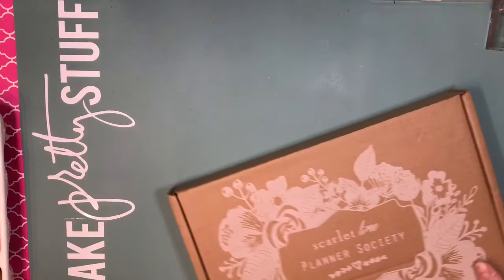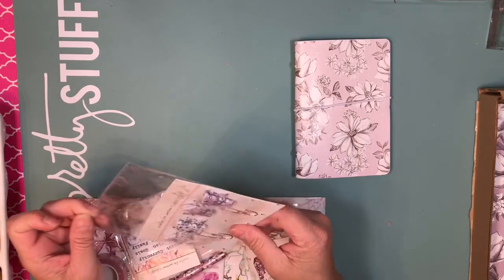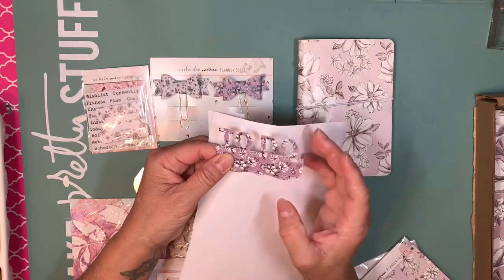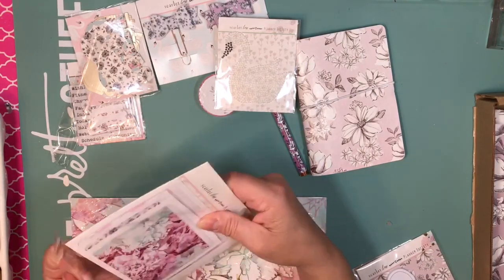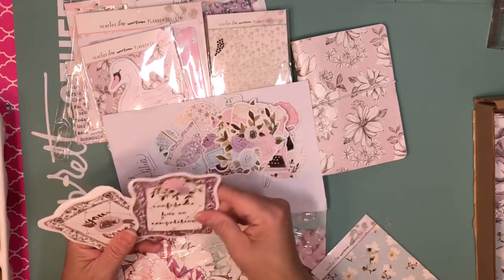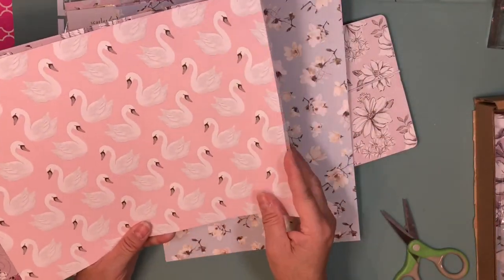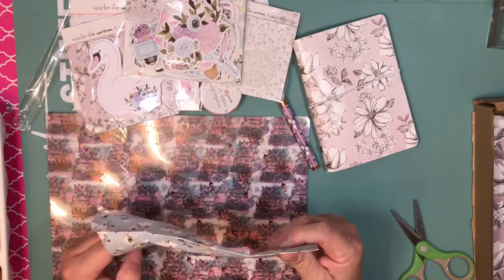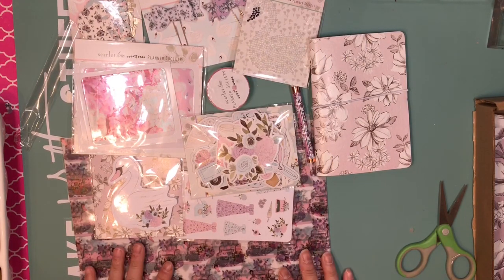Planner society march kit unboxing